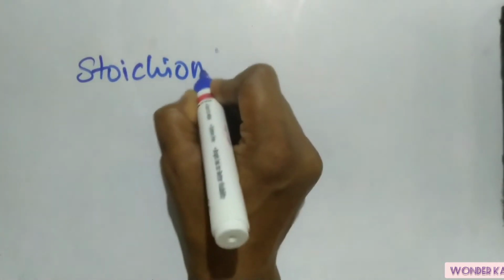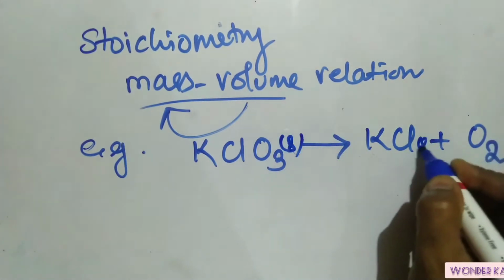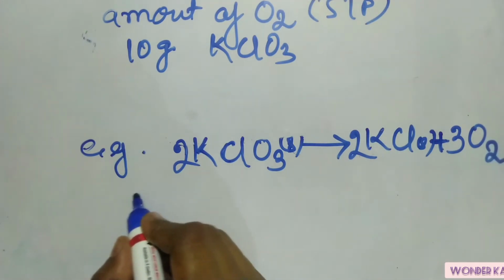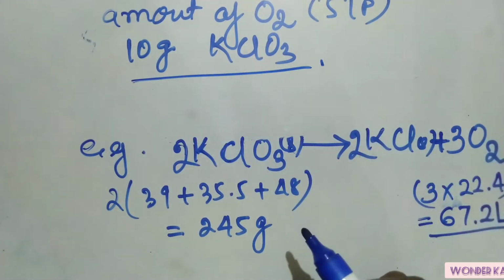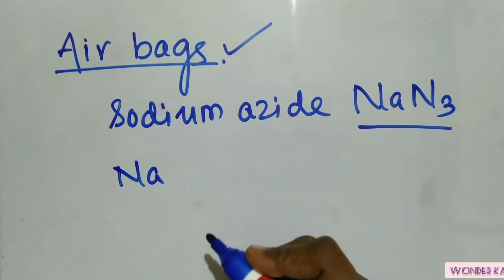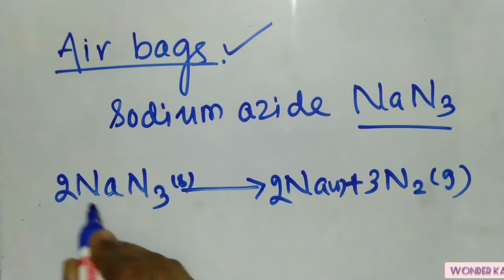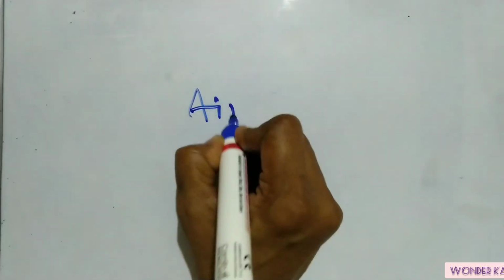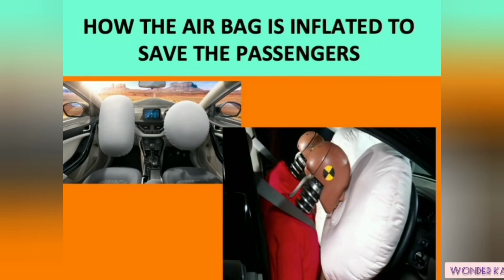stoichiometry PART4 WORKINGOFAIRBAGS CHEMISTRYFORCLASS11th AIRBAG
HOW DOES AN AIR BAG WORK INSIDE THE CAR/AUTOMOBILE DURING AN ACCIDENT OR COLLISION?
THIS VIDEO WOULD NOT ONLY HELPFUL TO THE STUDENTS OF CLASS 9th, 10th &  11th, BUT IT WOULD ALSO BE OF GENERAL INTEREST TO KNOW ABOUT AIR BAGS AND THEIR OPERATION TECHNIQUE.
STOICHIOMETRY AND MASS-VOLUME RELATIONSHIP TO SOLVE PROBLEMS/ THIS STOICHIOMETRY AND MASS-VOLUME RELATIONSHIP HAS AN IMPORTANT APPLICATIONS IN AUTOMOBILE INDUSTRIES.
WE ALL HEARD ABOUT AIR BAGS THAT IS KEPT INSIDE THE AUTOMOBILES. ISN'T IT? BUT DO YOU KNOW THE REASON BEHIND THE MAIN FUNCTION OF WORKING? IT IS THIS STOICHIOMETRY AND MASS-VOLUME RELATIONSHIP THAT FACILITATE THE PROCESS. JUST WATCH THIS VIDEO TO KNOW MORE ABOUT IT. BESIDES THIS APPLICATIONS MANY MORE SUCH APPLICATIONS OF STOICHIOMETRY ARE THERE IN MANY INDUSTRIES, SYNTHETIC PROCESS AND OTHER FIELDS.
BUT THE STEPS ARE SAME AS THAT WE DISCUSSED FOR STOICHIOMETRY IN MY PREVIOUS VIDEO. IF YOU HAVE NOT WATCHED THAT THEN YOU CAN WATCH BY CLICKING THE FOLLOWING LINK
I ONLY TRIED TO MAKE YOU TO UNDERSTAND IN A SIMPLIFIED WAY TO SOLVED ONLY  FEW PROBLEMS BUT YOU NEED TO DO MANY MORE BY FOLLOWING THE TECHNIQUE.
IF YOU HAVE ANY COMMENTS AND FEEDBACK PLEASE FEEL FREE TO GIVE